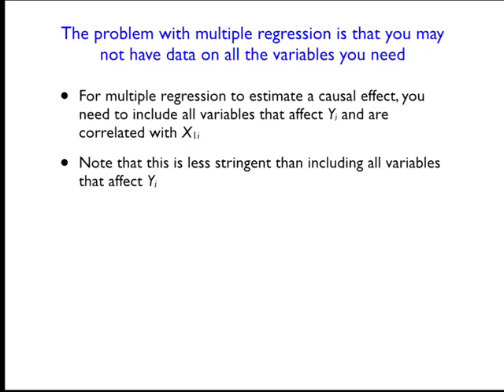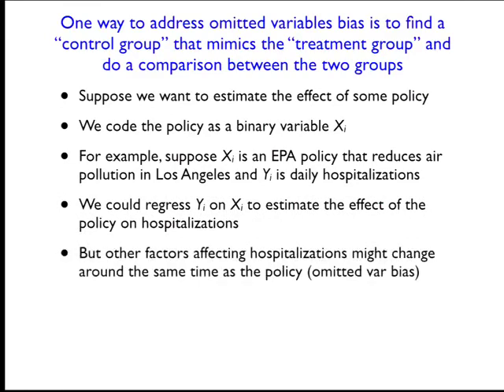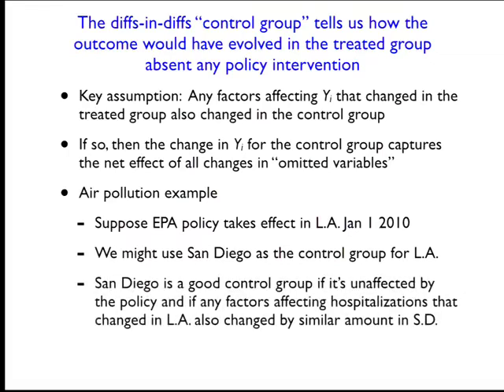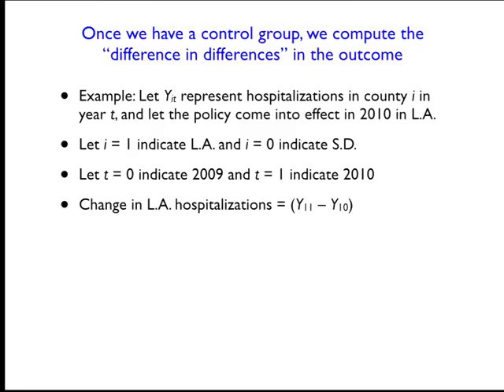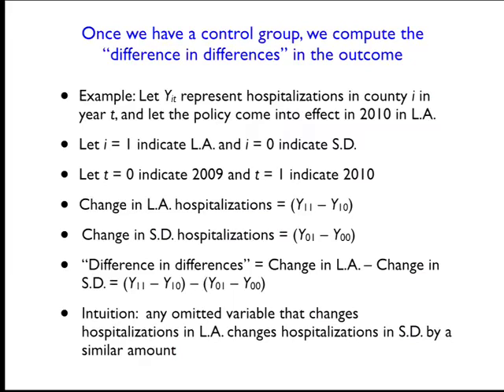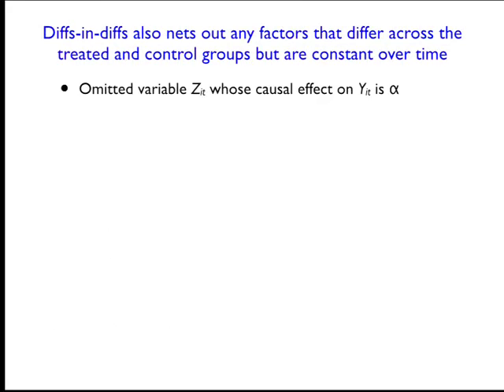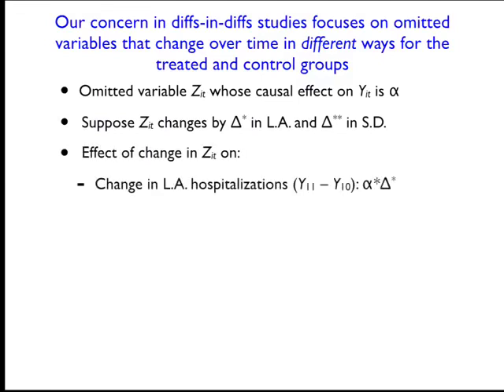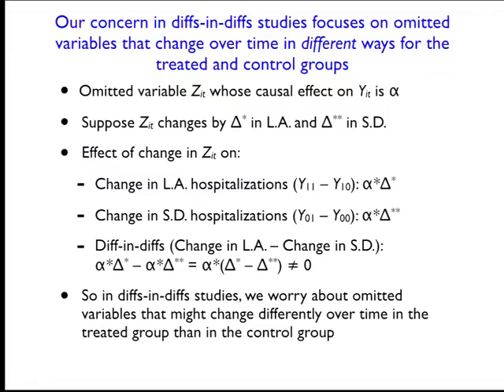2014 09 29 Environmental Economics and Policy 145 2014 09 29001